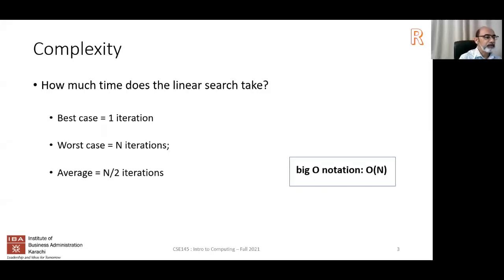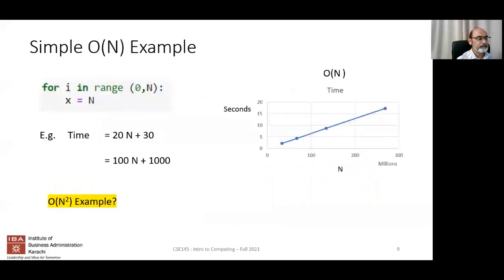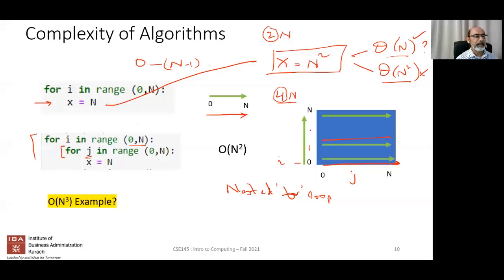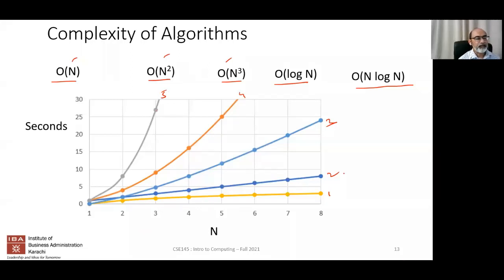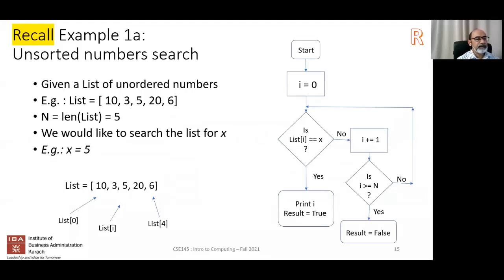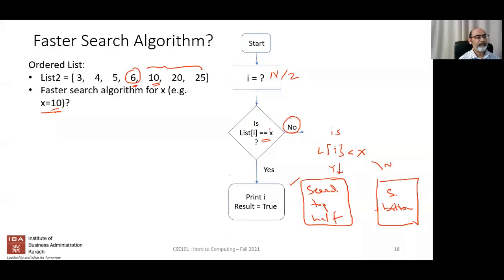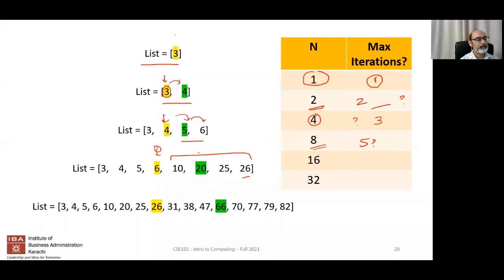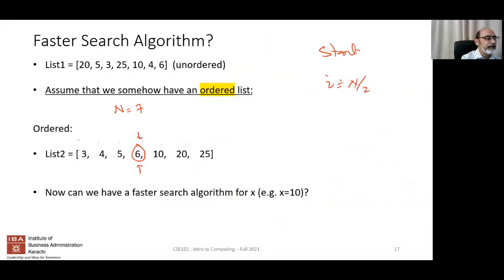IBA: Intro to Computing - F21 - Lecture 3 - Complexity of Algorithms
0:00 Overview of Lecture 3 and review of Lecture 2.
1:35 Big O notation
8:27 Simple O(N) Python example
11:30 O(N squared) algorithm example
19:22 O(N cube) algorithm example
24:29 Graphical comparison of 5 algorithms
33:20 Improving on the O(N) Linear Unsorted Search algorithm
35:15 Search based on a Sorted List
44:54 Calculating the complexity of the Binary search algorithm